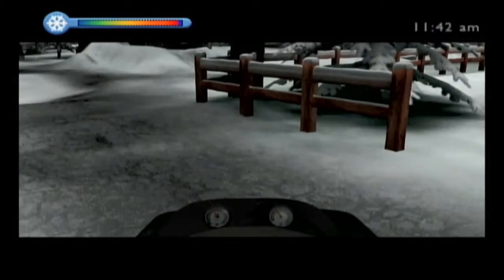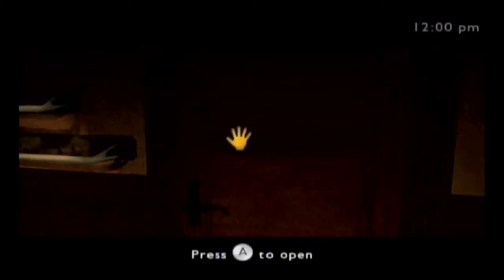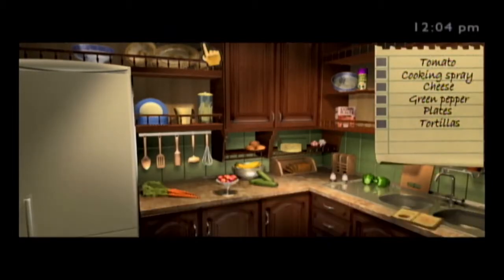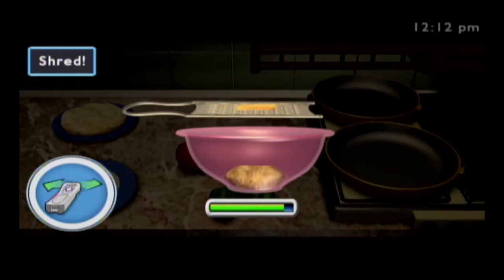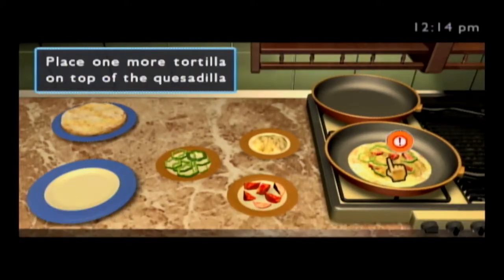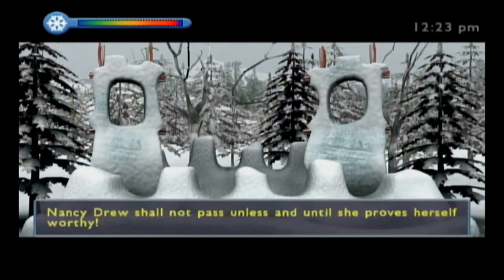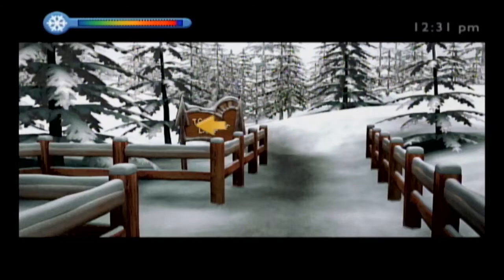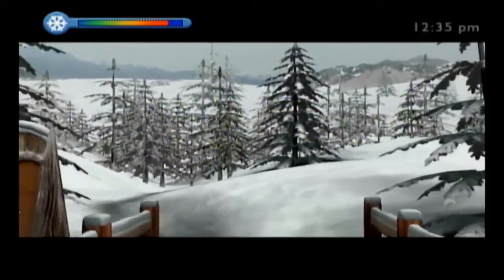Nancy Drew: The White Wolf of Icicle Creek Wii Episode 5 - Lunch Time!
In this episode, we return from Skookum Ridge. It's almost lunch time, so we skip ahead until we actually need to start lunch. Turns out, Lunch is very difficult to make on a Wii. After that's done, we go to Icicle Lake where we encounter Freddie. We also check out the site of the bunkhouse explosion. When we finally arrive at the lake, we discover someone has come in and ransacked the entire shack. No ice fishing for us, it seems!

My book "How to Be a Detective" is available now!
UNITED STATES

//THE SILENT SPY AWAITS.